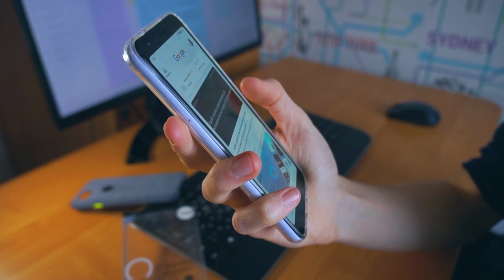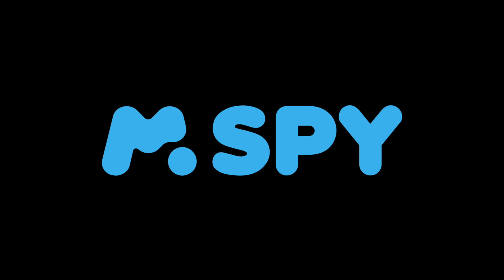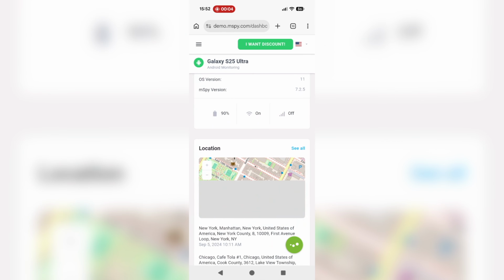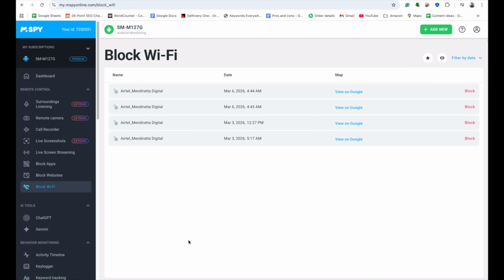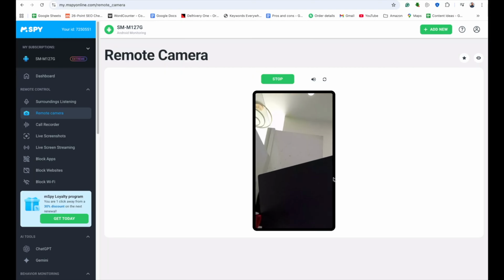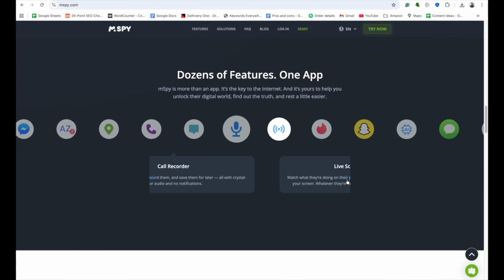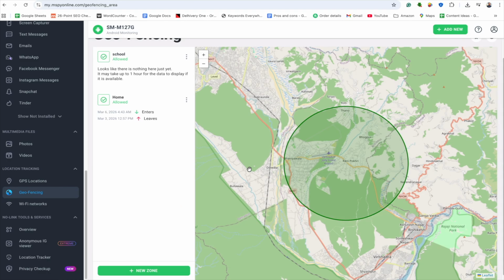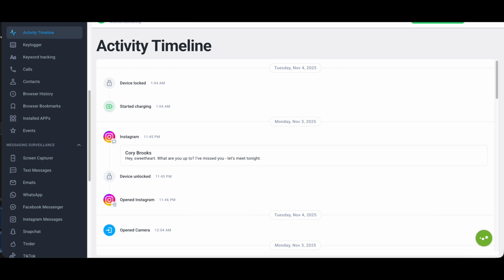Control & Monitor Another Android Phone Remotely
Want to know how to control another Android phone remotely without touching it?

In this video, I’ll show you how to control another Android phone from your phone, monitor another phone screen, and access features remotely using safe and practical methods.

Whether you want to help family members, manage a secondary device, or learn remote access tools, this guide covers everything step-by-step.

Topics covered in this video:

how to control other android phone without touching,
how to control other phone without touching it,
how to control another android phone from my phone,
how to control another android phone from iPhone,
how to control other android phone with my phone,
how to monitor another phone screen,
how to control another android phone remotely,
how to access camera of other android phone,